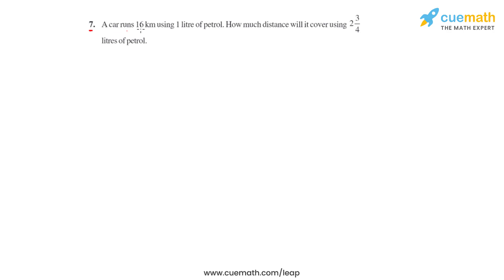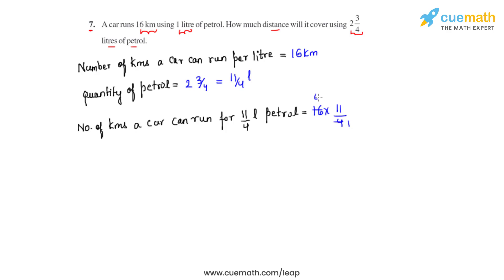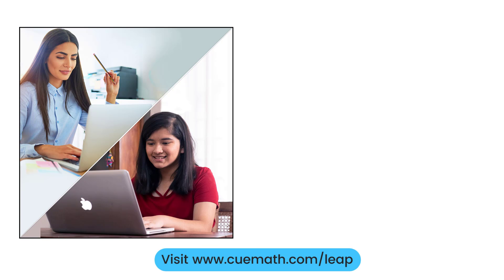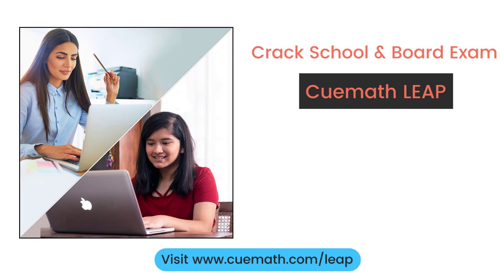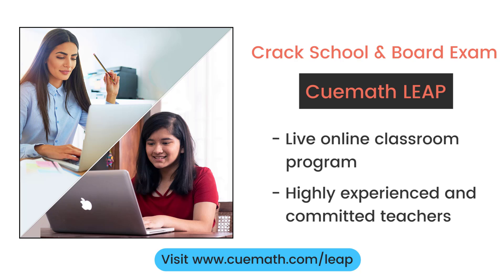Class 7 Chapter 2 Ex 2.3 Q 7 Fractions and Decimals Maths NCERT CBSE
To download pdf of all text solutions for this chapter click here NOW